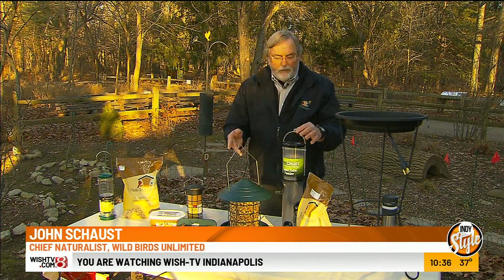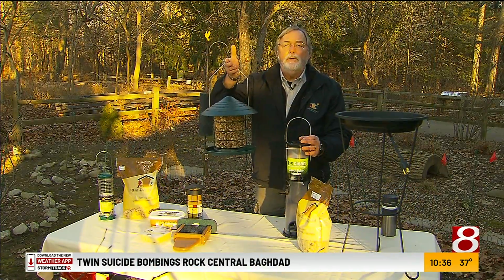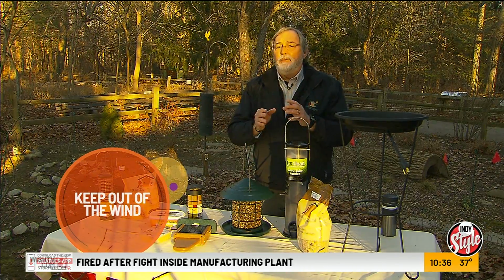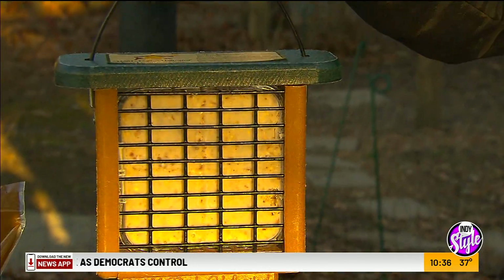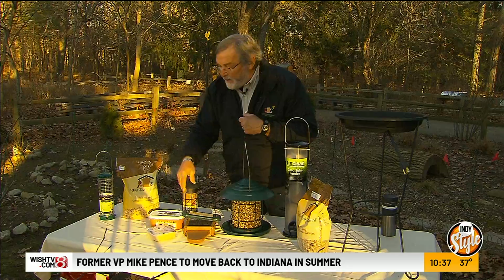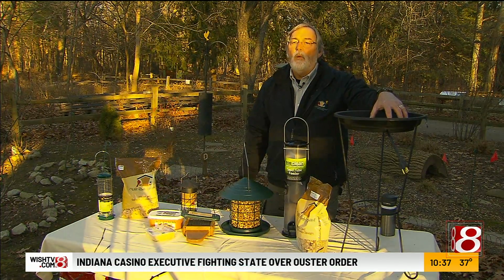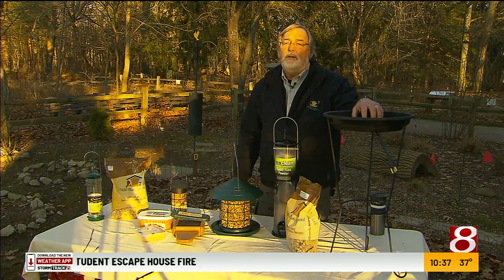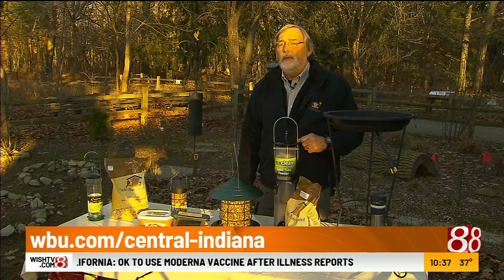Tips to keep birds well fed during winter